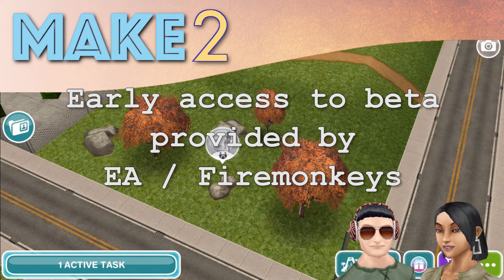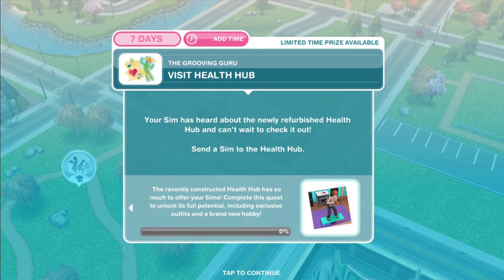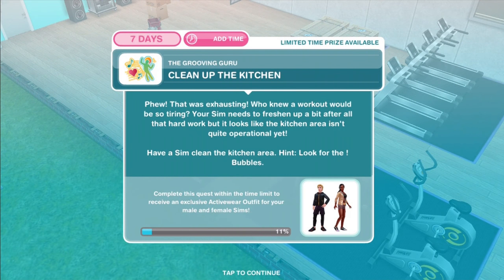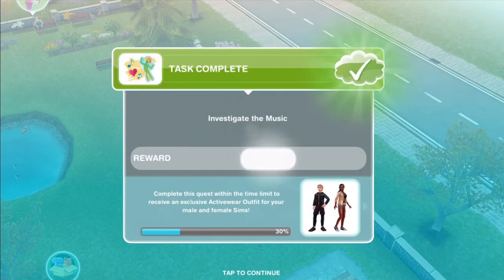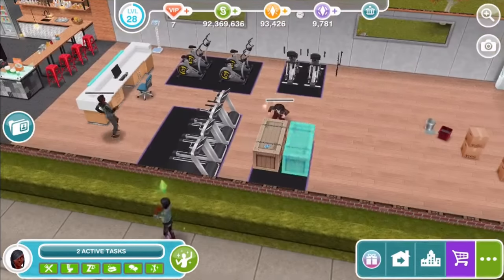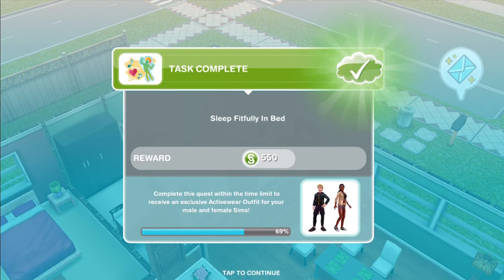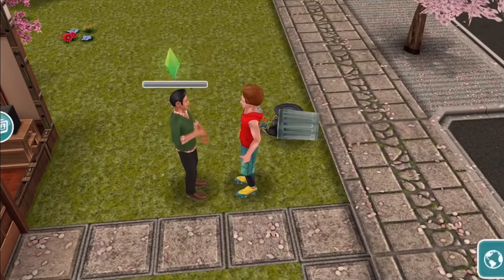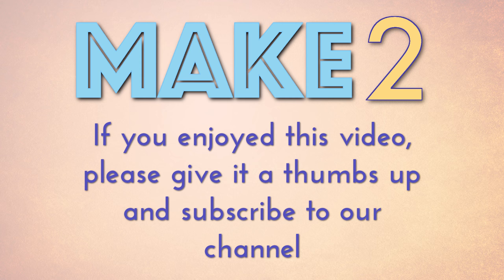Sims FreePlay - Grooving Guru Quest (Tutorial & Walkthrough)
This is a preview of the Sims FreePlay Grooving Guru Quest. EARLY ACCESS TO BETA PROVIDED BY EA / FIREMONKEYS. The Sims FreePlay Grooving Guru Quest is a discovery quest which gets unlocked by building the Sims FreePlay Health Hub. Use this link to play your game and be ready for whenever this quest arrives!

If you finish the quest within the 7 day time limit, you win special activewear outfits for your sims! If you don't finish within the time limit, you won't get the outfits but you will unlock the Sims FreePlay Aerobic Hobby which gives the opportunity to win other activewear outfits. Watch our tutorial for the Sims FreePlay Aerobic Hobby

The Sims FreePlay town in this video is a temporary demonstration version provided to us by the game developers -- so the LPs and simoleons do not belong to us! We walk through our recommended methods for both LPs and simoleons in a video called Frequent Questions